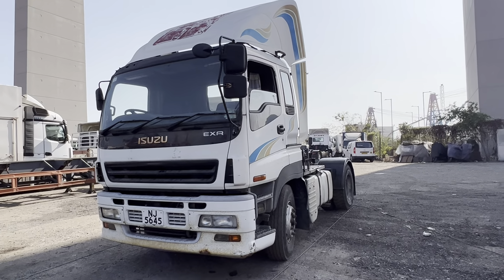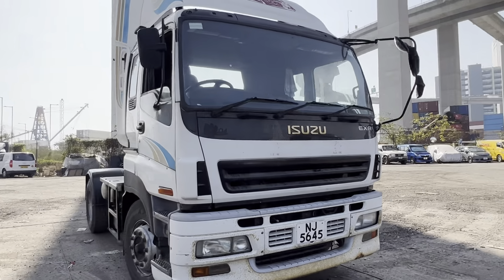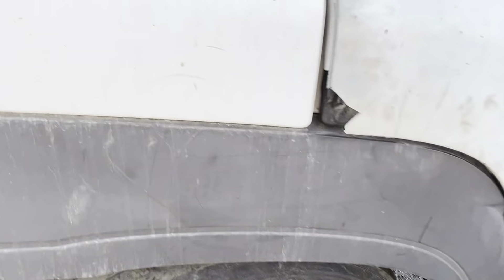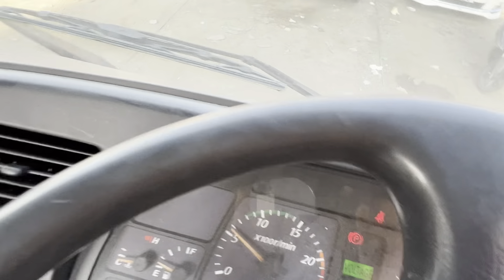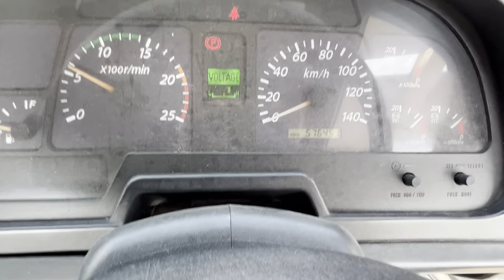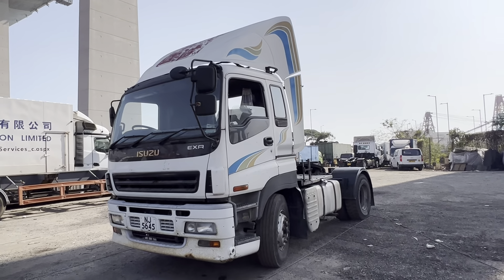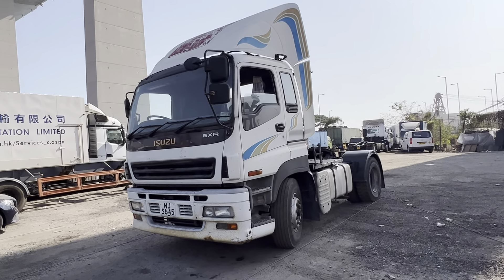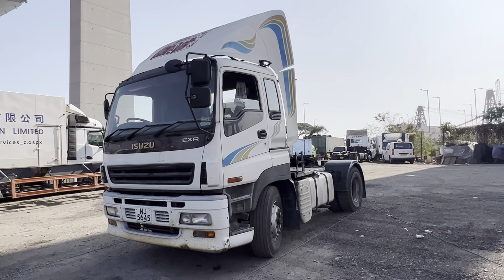ISUZU GIGA CYH52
6WG1 ENGINE EURO4
7 SPEED TRANSMISSION
24 TONS CAPACITY
12 WHEELS
10 STUDS AXLE
LEAF SPRING SUSPENSION
DOUBLE DRIFT BOGIE 8x4
MAXI AIR BREAKS